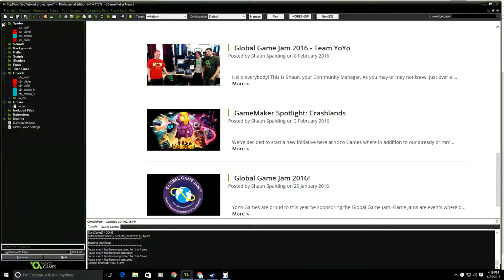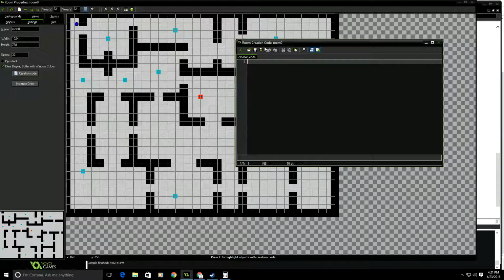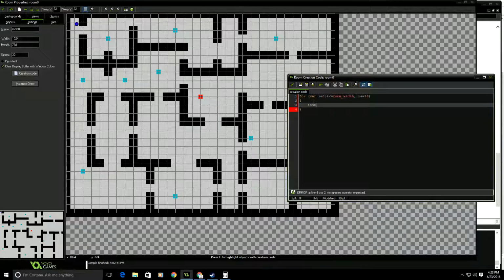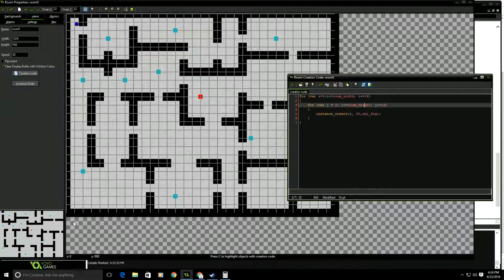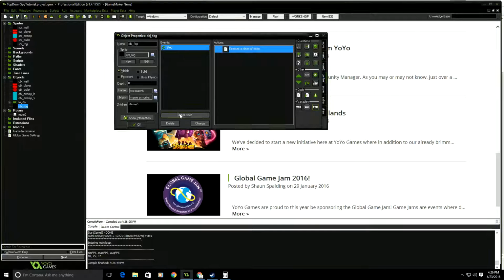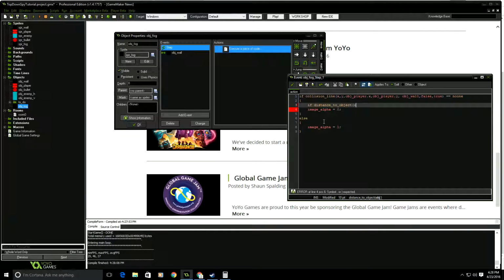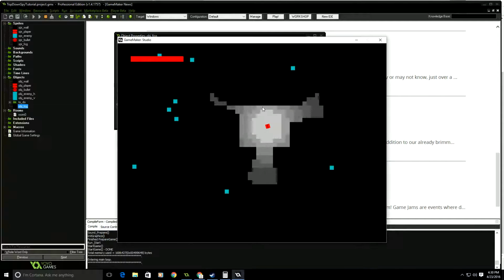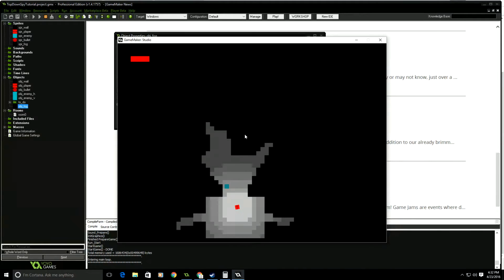Tutorial # 6 Line of Sight and For Loops